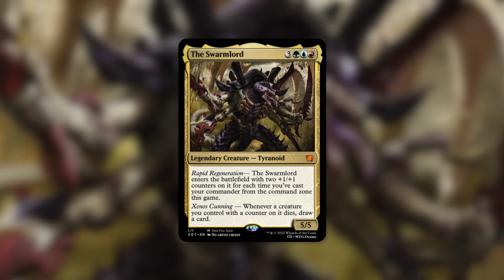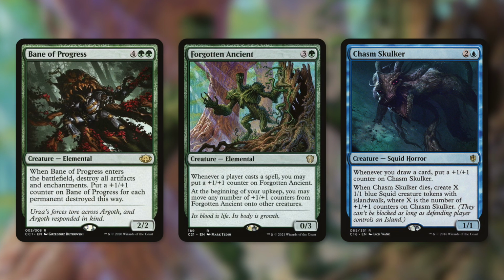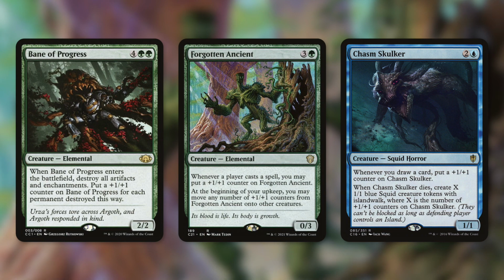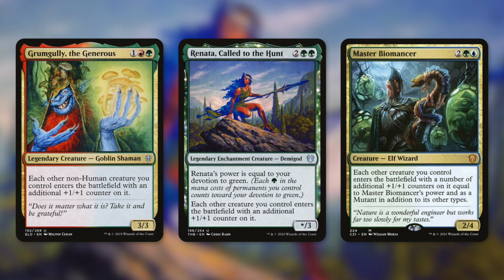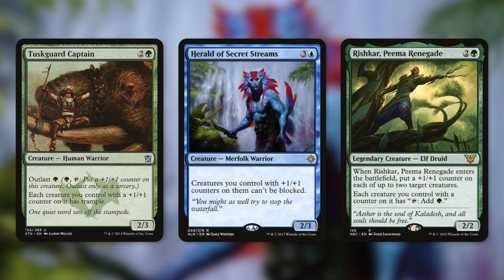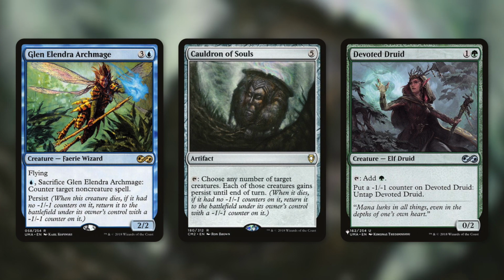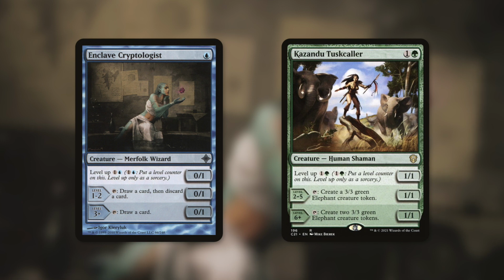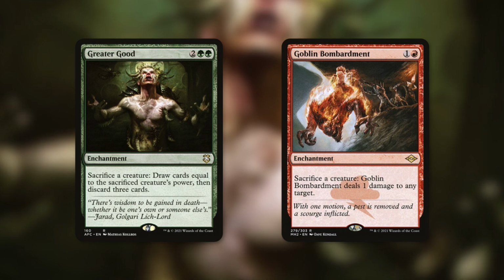Well...That Was Unexpected! | The Swarmlord | Warhammer 40k Spoilers | Magic the Gathering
The Commander's Quarters is your Magic the Gathering source that helps you Command Your Budget! The Swarmlord is a new exciting Spoiler from Warhammer 40,000!